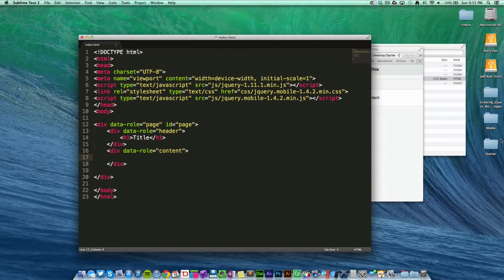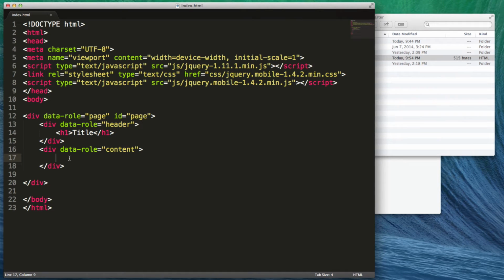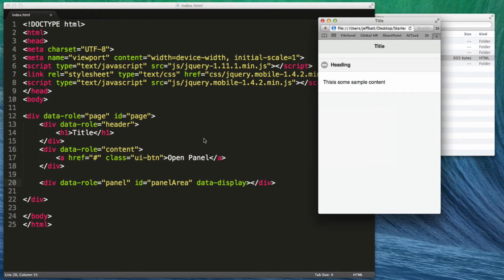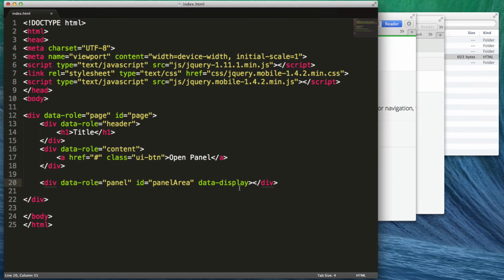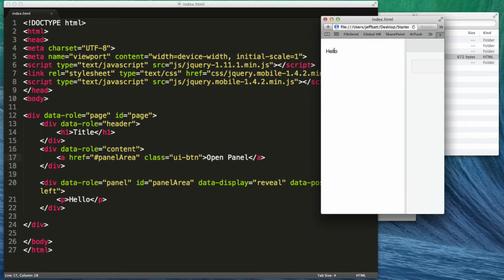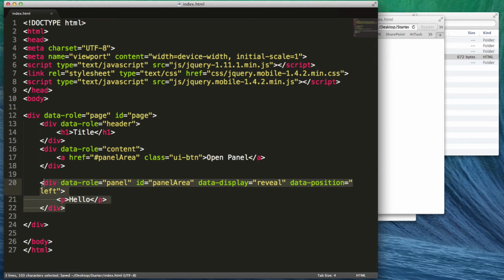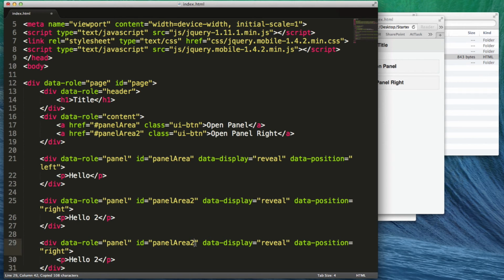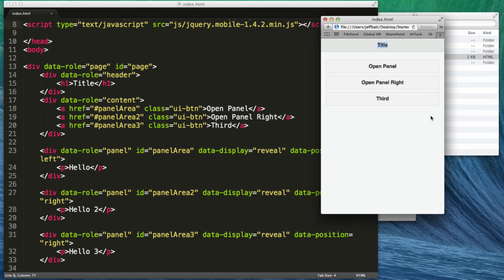Building jQuery Mobile Panels - Part 1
In this video Jeff shows you how to get started with the jQuery Mobile panels to hide and show side menu or optional content that can be revealed and hidden.